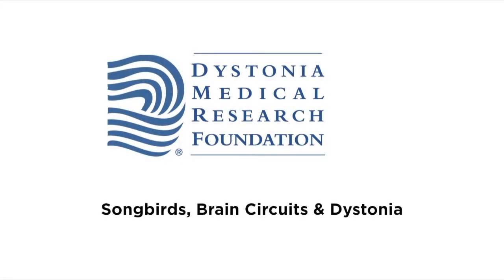Songbirds, Brain Circuits & Dystonia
Following the 2017 Medical & Scientific Advisory Council meeting in February, DMRF President spoke with keynote speaker Dr. Jesse Goldberg about the somewhat unexpected, but fascinating,  connections between birds learning to sing and dystonia.